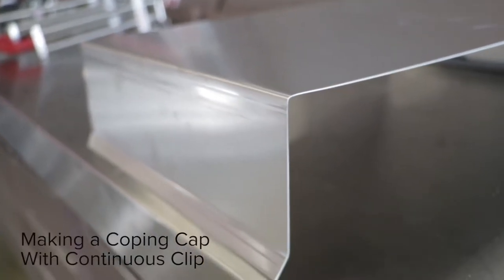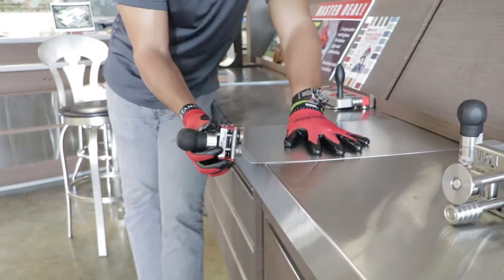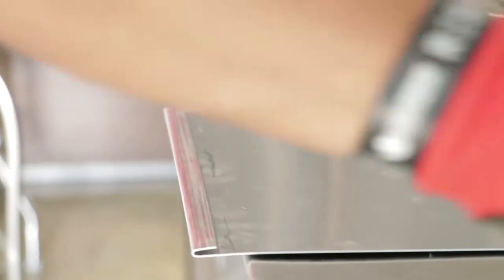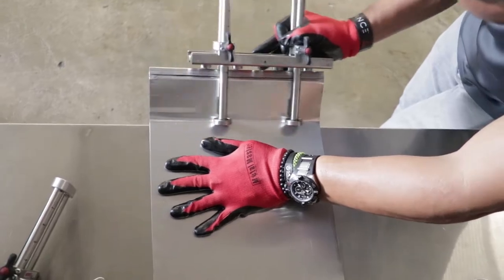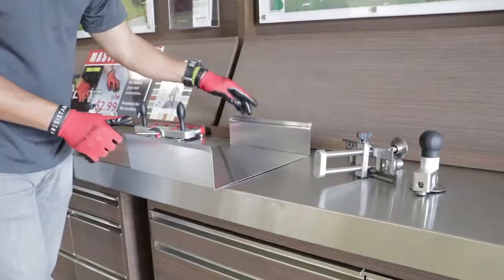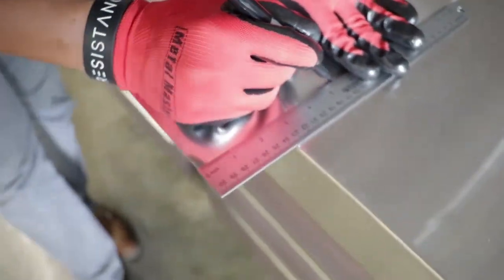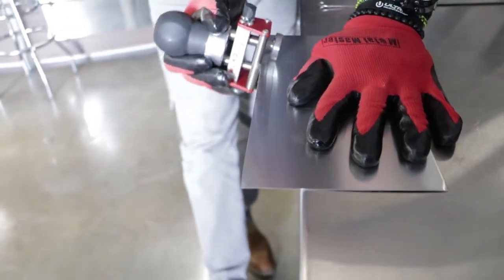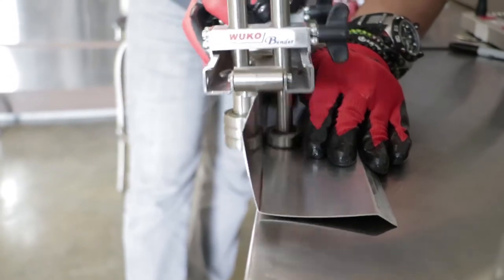Making a Coping Cap with Continuous Clip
We hope this step by step video is useful.